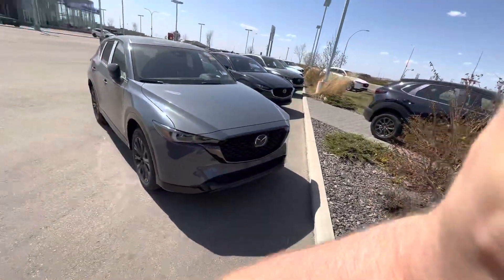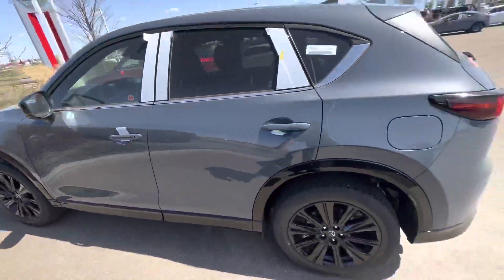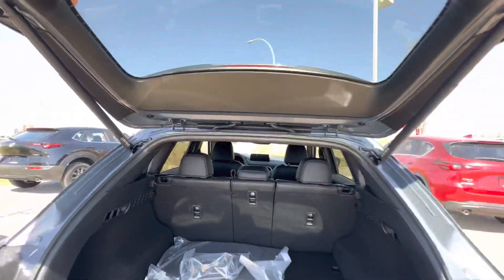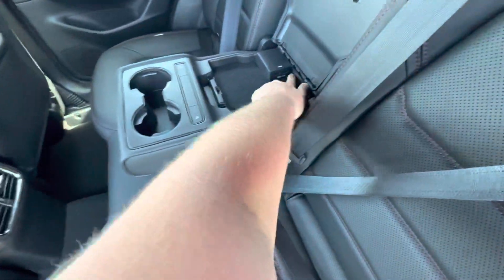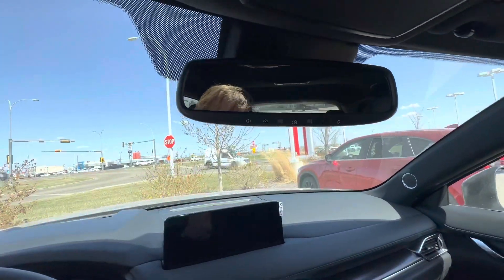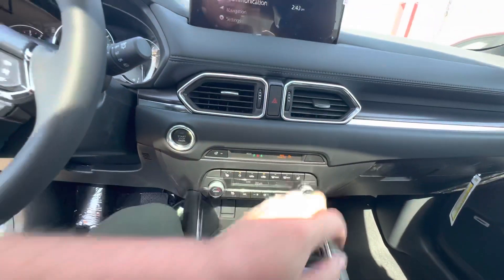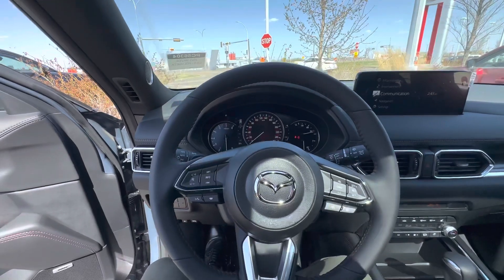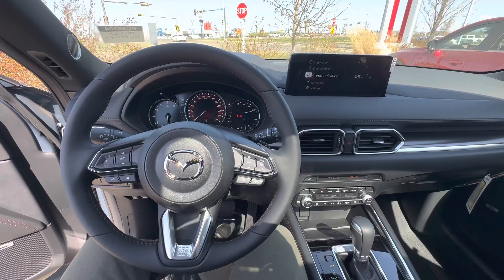Christine here is the CX-5 in Polymetal!!